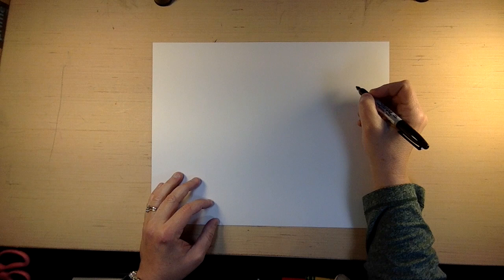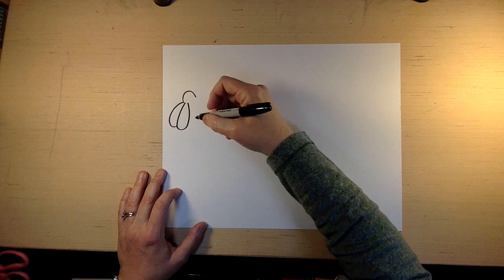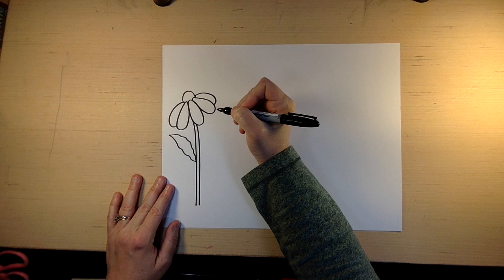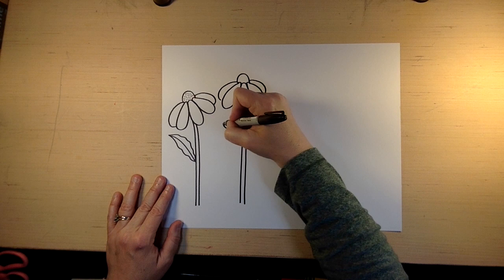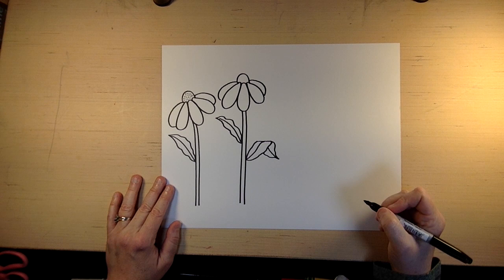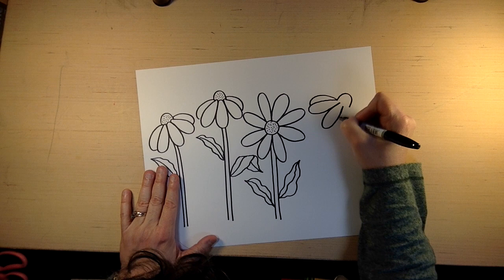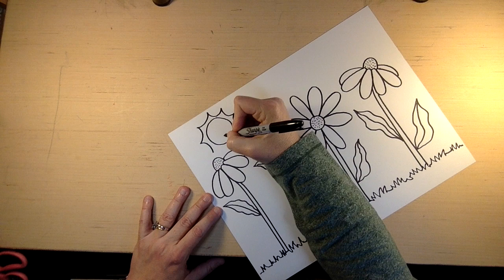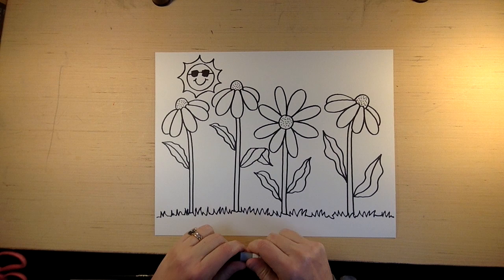Drawing a May Flower with Carolyn Stich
Happy May!! Be gone with the April showers and HELLO May flowers!!! What better to draw on the first of May than beautiful bright colorful flowers. Don't you feel happier already!!  Find your most vibrant colors. It's a new month, a new day, so take a big breath and let's get started...